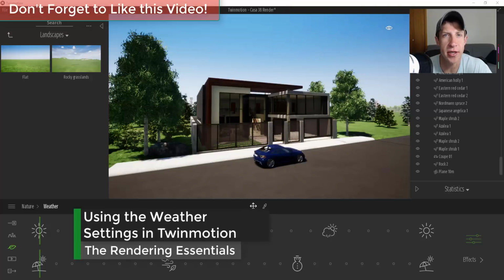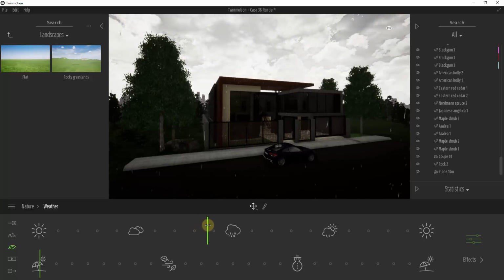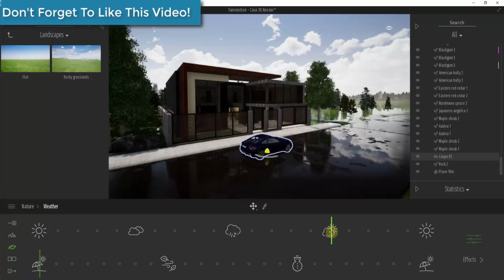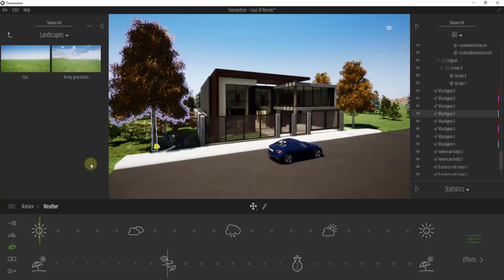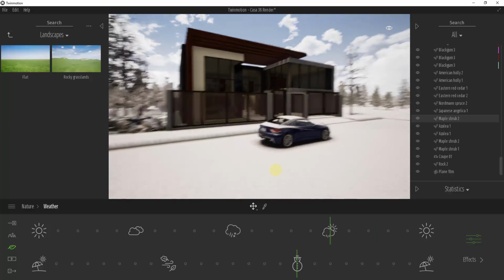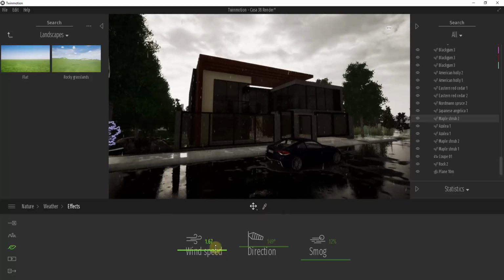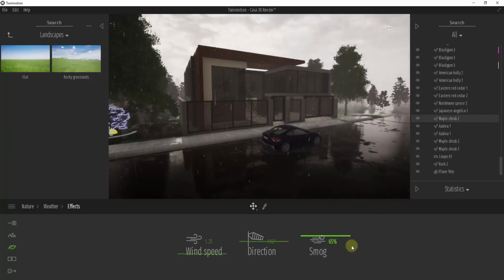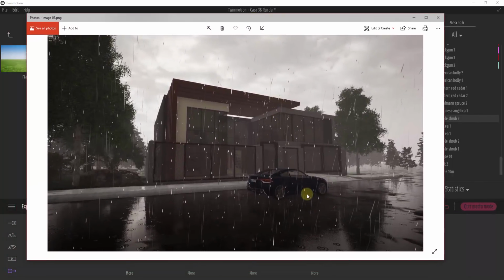SIMULATING WEATHER in Twinmotion - Complete Weather Settings Tutorial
In this video, learn to simulate different kinds of weather and seasons in Twinmotion, including snow, rain, fall colors, and more!